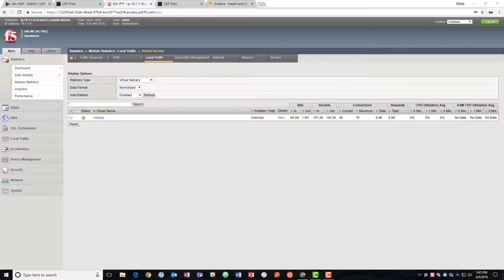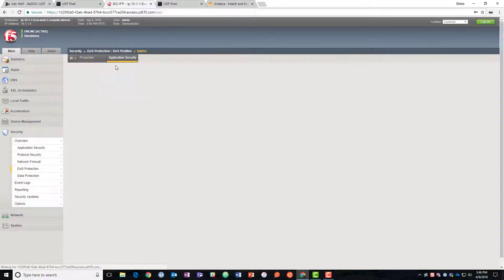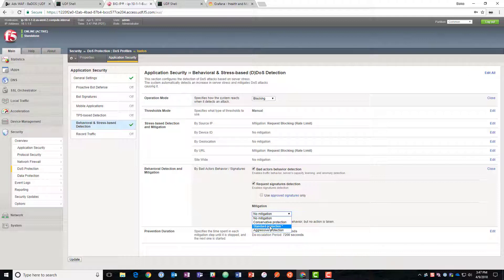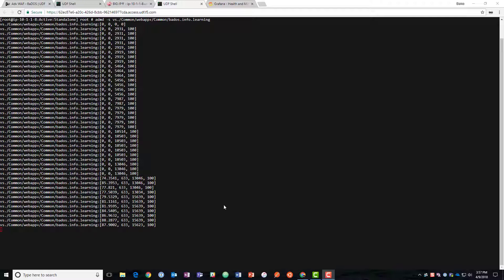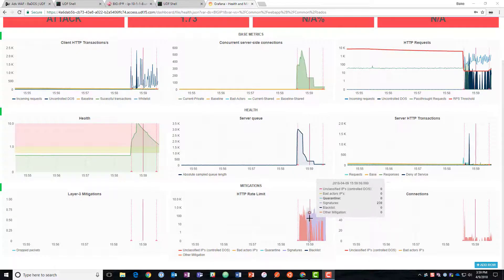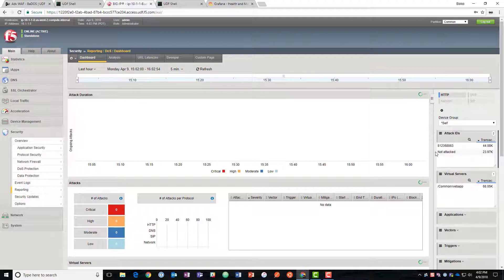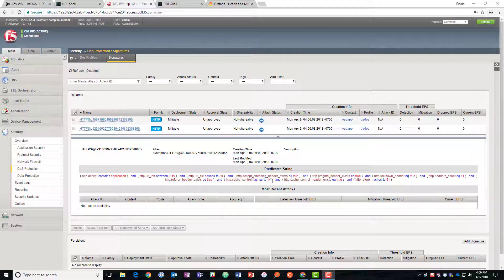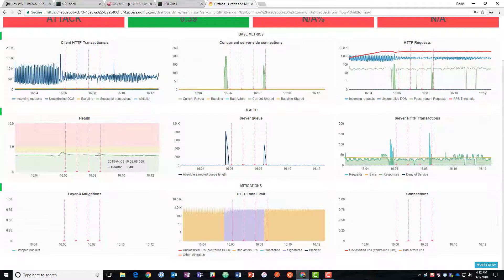AppSec Made Easy: L7 Behavioral DoS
In this video, we explore Layer 7 Behavioral Denial of Service (DoS) attacks and their mitigation using F5s Advanced Web Application Firewall. The discussion focuses on how the firewall dynamically builds signatures to effectively counteract DoS threats, enhancing application security. Join us for insights into this innovative solution and its impact on application security management.